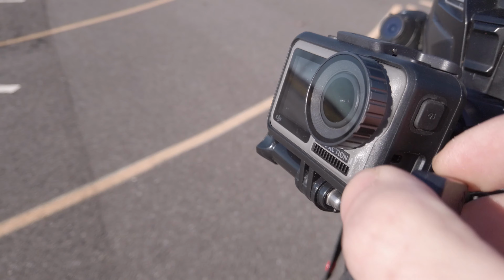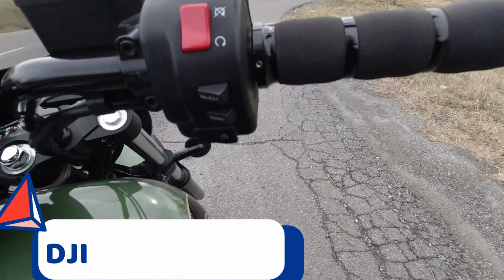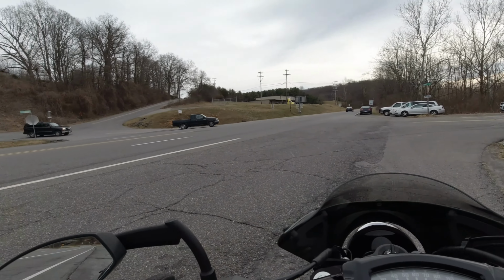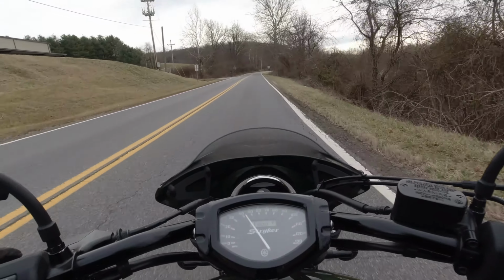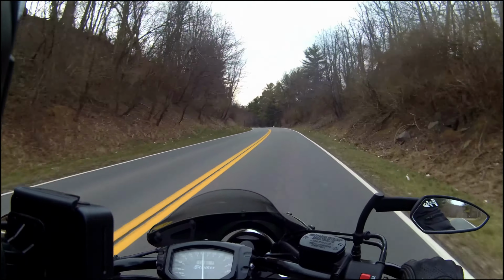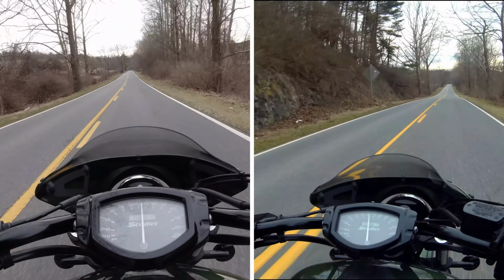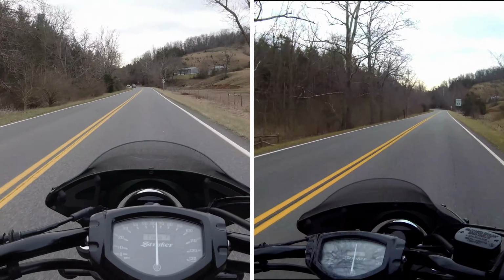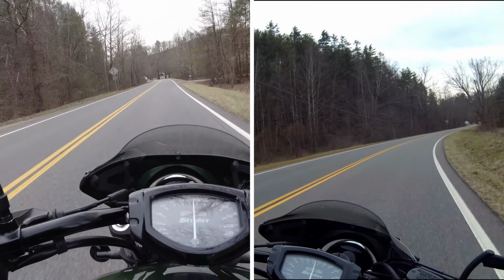DJI Osmo Action VS Drift Ghost 4k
I've been using the DJI osmo action quite a bit lately and I wanted to put up some test video and compare it to my usual motovlogging setup with the Drift Ghost 4k.  I purchased the Cynova microphone adapter for the DJI Osmo Action so I mounted it all up on the helmet to share what I've found.

DJI Osmo Action

Cynova microphone adapter

Drift Ghost 4k

Purple Panda microphone